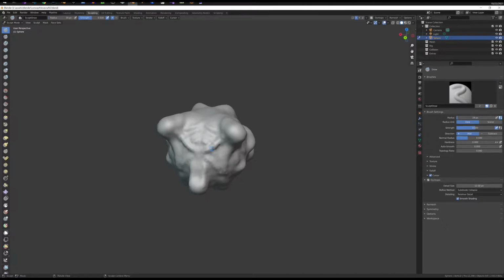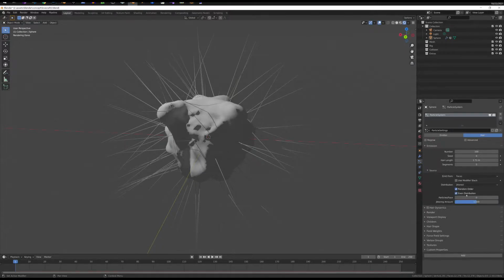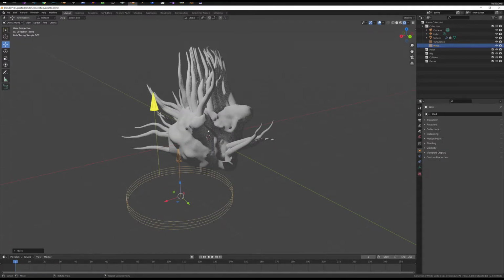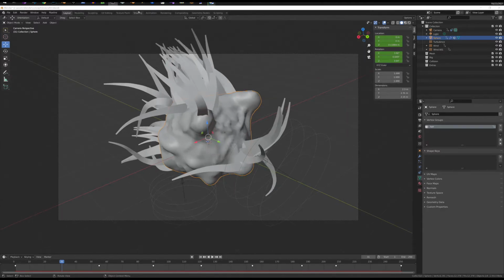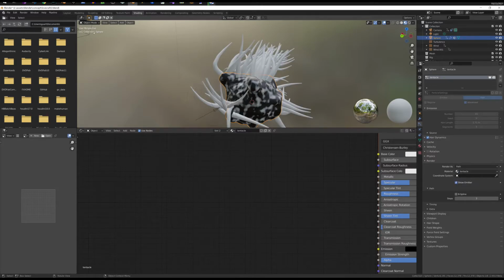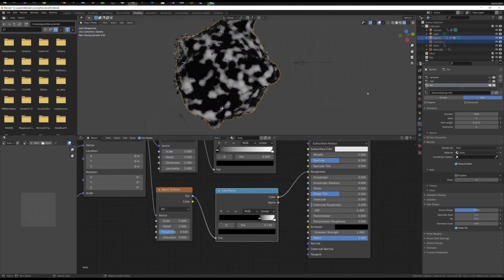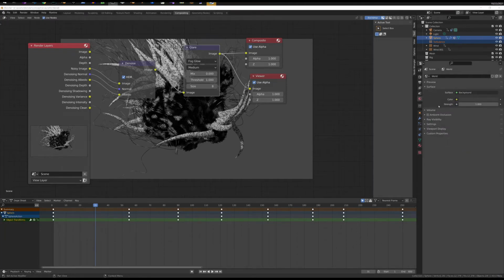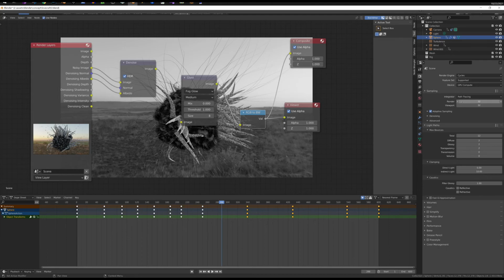Lovecraftian Tentacles Revisited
Using Blender to create Lovecraftian tentacles.

0:00 Intro
0:20 Body Sculpting
3:16 Tentacle Particle System
7:11 Wind and Turbulence
13:45 Materials
20:00 Long Hairs and Fur
23:40 Compositing
23:58 Render Settings and HDRI
24:35 More Compositing
26:35 HDRI
28:50 Camera Tracking
29:16 Final Adjustments and Conclusion

hdr, wind force, turbulence, locked track, track to, camera